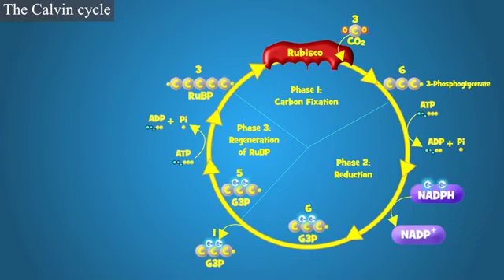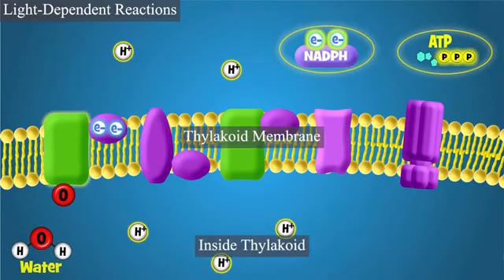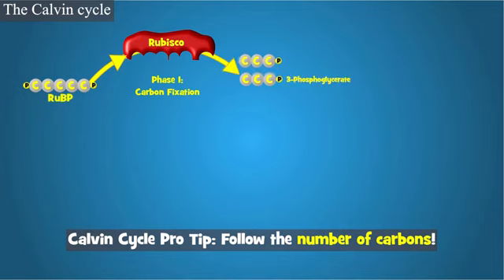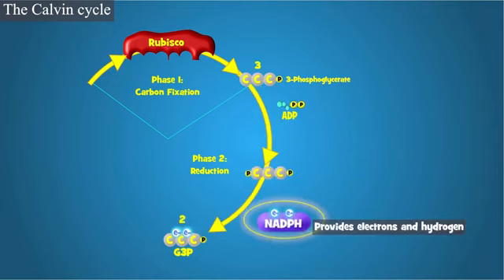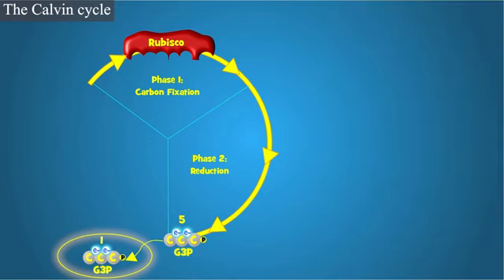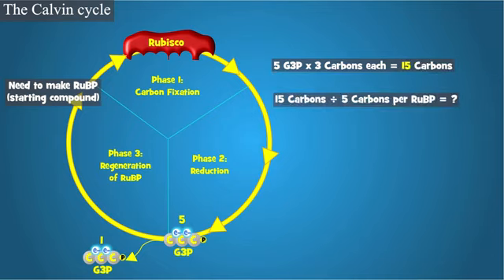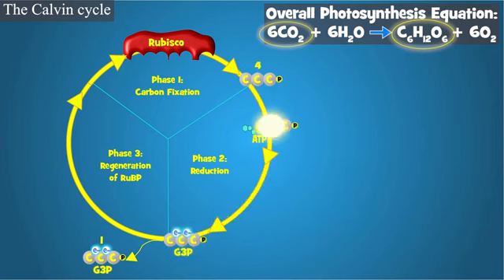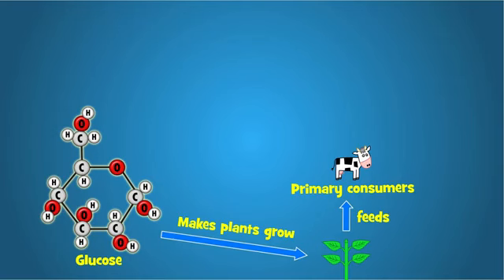Dark (Independent-light or Calvin cycle) in photosynthesis